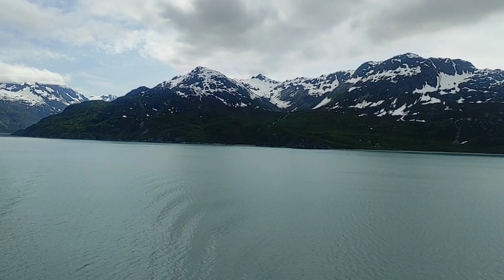Glacier Bay National Park Alaska part1#kapalpesiar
Glacier bay sebuah pegunungan yg diselimuti oleh es banyak penumpang tamu yg suka melihat pemandangan alam di Alaska.. biarpun dingin udaranya sangat sejuk segar blm tercemar.. disini kalau beruntung bisa lihat ikan Paus🐋 domba🐑 dan beruang 🐻 singa laut